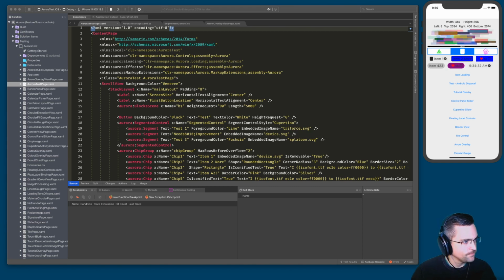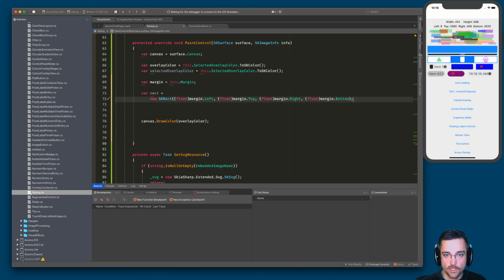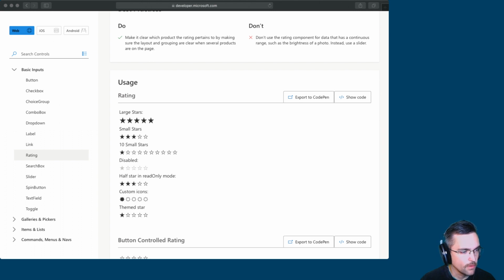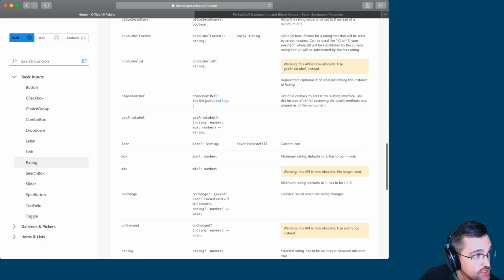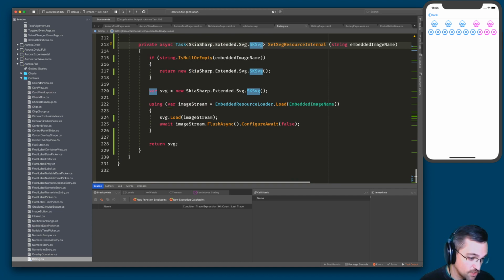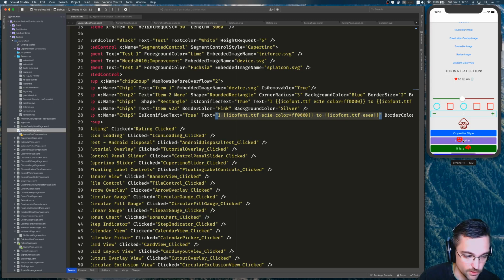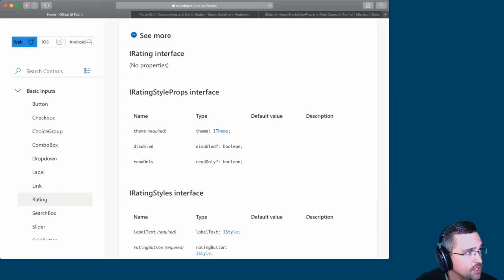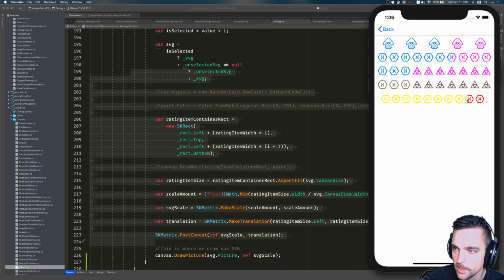Developing a Rating Control for Xamarin.Forms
Working through the wonderful world of mobile development and creating a ratings control for Xamarin.Forms using SkiaSharp